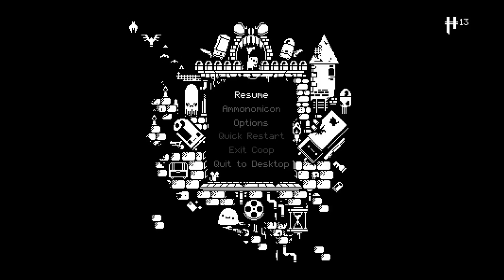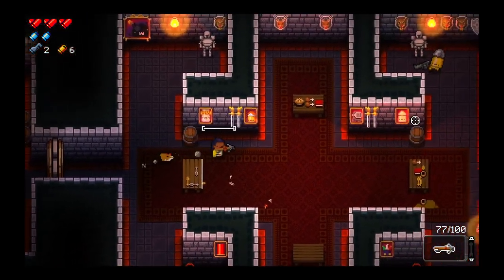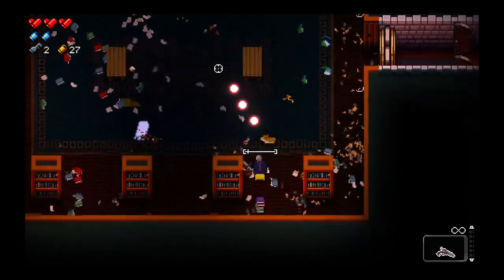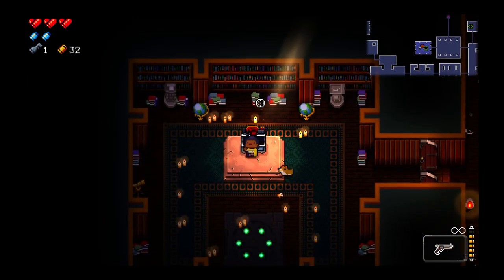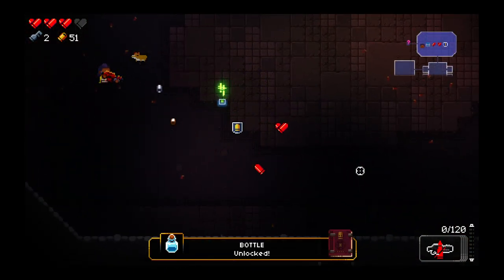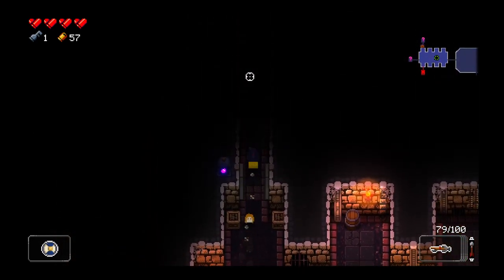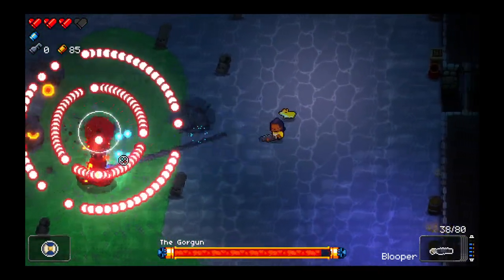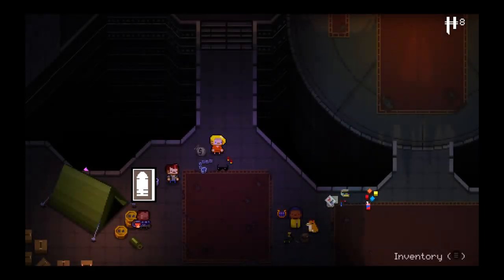deja vu (Enter the Gungeon ep 3)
ill do it again